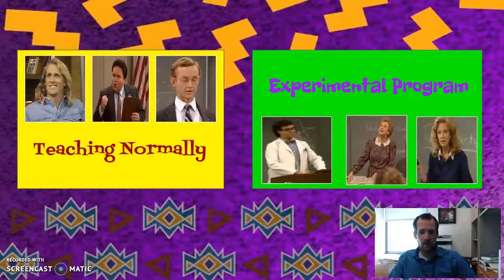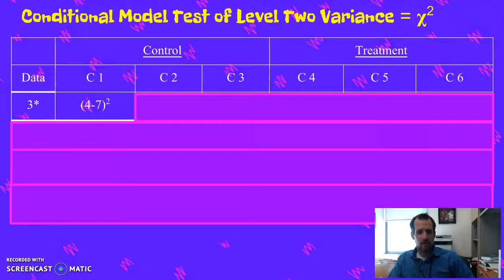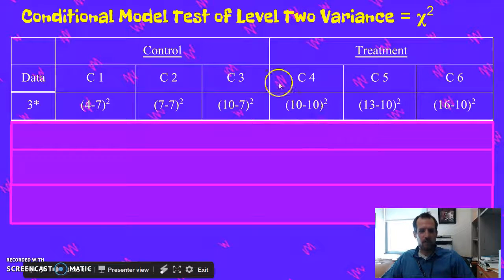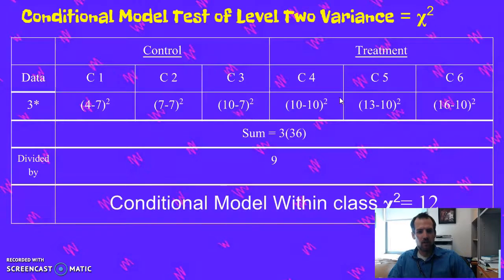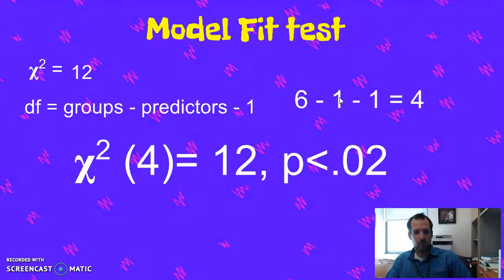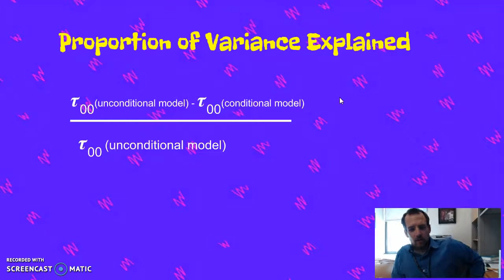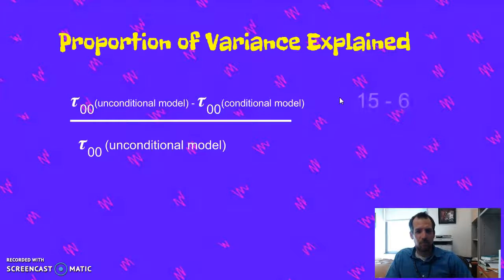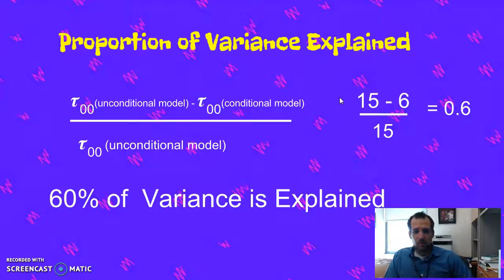AQM.8.11.Conditional Model Fit